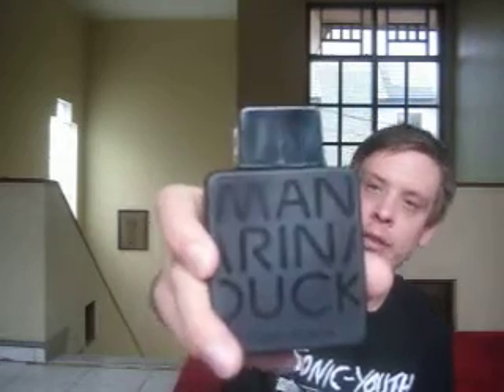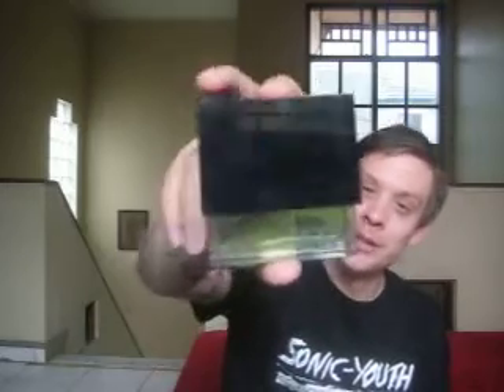Top 10 Under the Radar Winter Frags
My top 10 under the radar scents for winter. Looking for great alternatives to the more popular winter frags out there?

10. Guerlain - Heritage
9. Paco Rabanne - Black XS
8. Mandarina Duck - Pure Black
7. Jean Paul Gaultier - Gaultier2
6. Ralph Lauren - Polo Double Black
5. Givenchy - Pi
4. Van Cleef & Arpels - Midnight in Paris
3. Yves Saint Laurent - Body Kouros
2. Gucci - Envy
1. Boucjeron - Jaipur